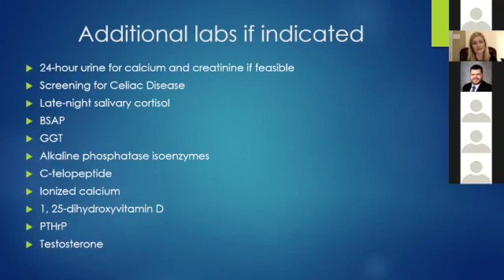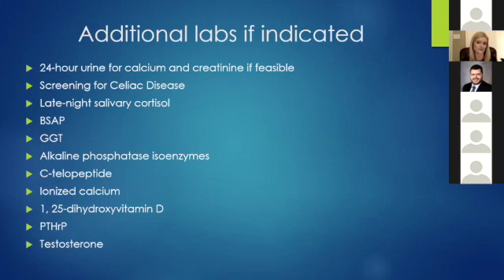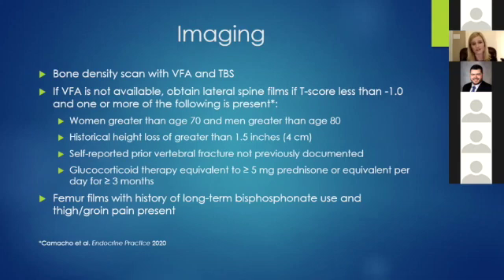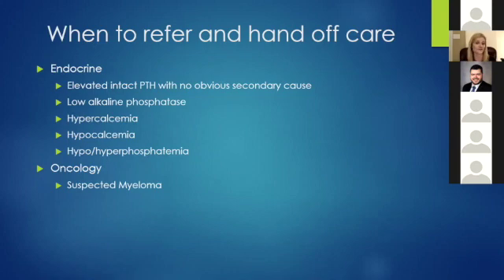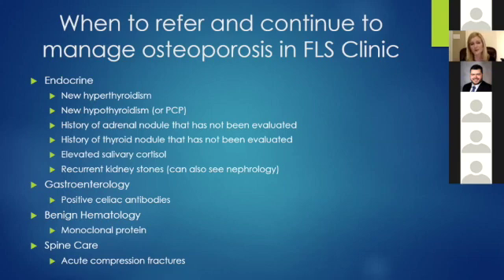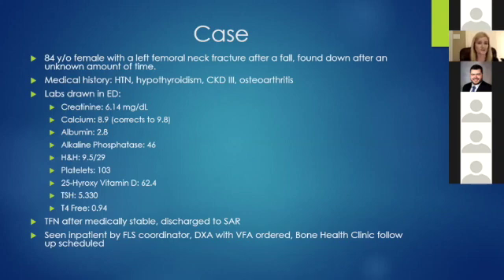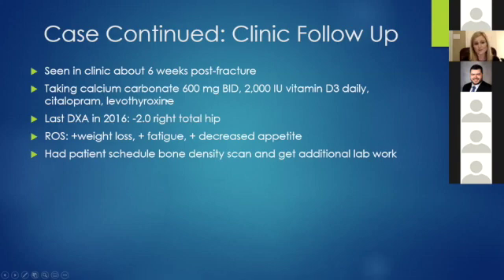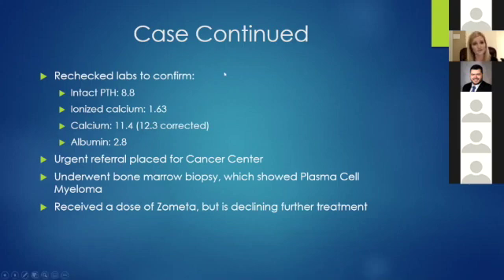Erin Zepezauer, FNP, APNP – FLS practice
Erin Zepezauer, FNP, APNP from the Medical College of Wisconsin addresses identification, work-up and referral of patients from a Fracture Liaison Service.